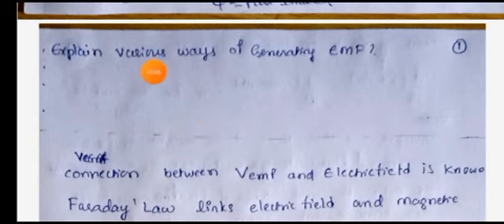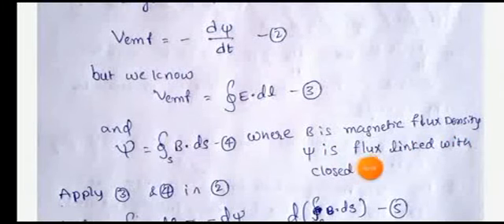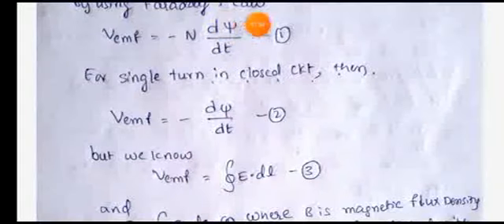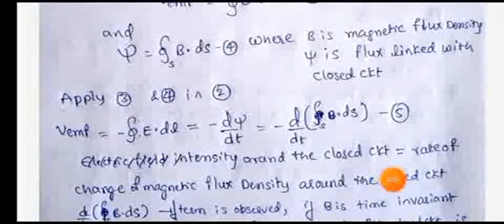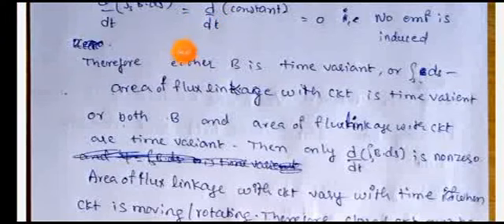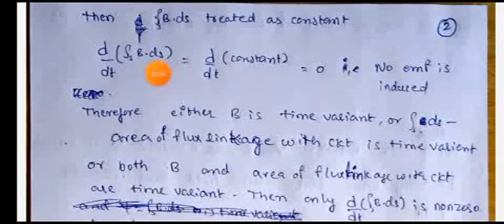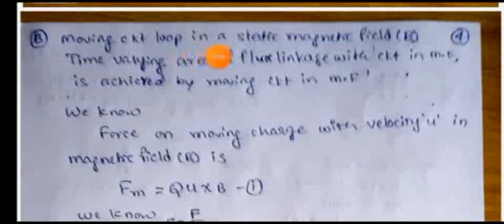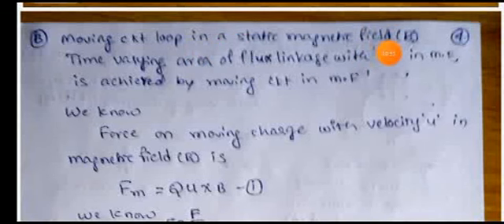2.Emf Generation in 3ways Part1 EMFW unit3